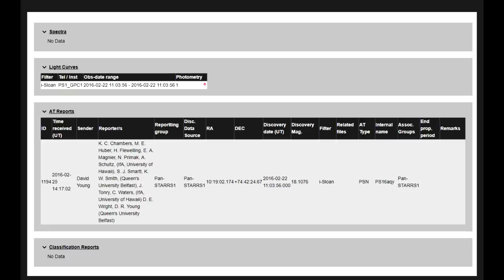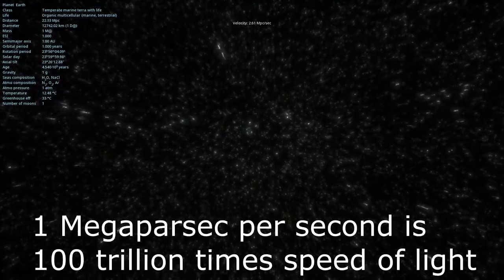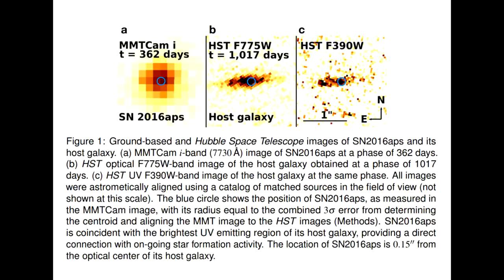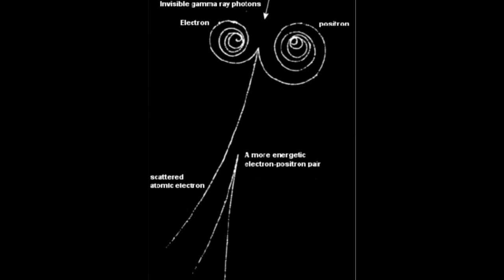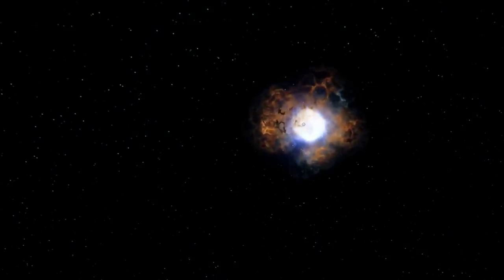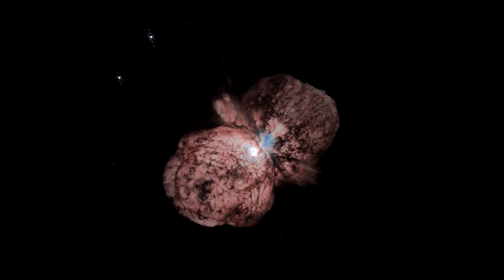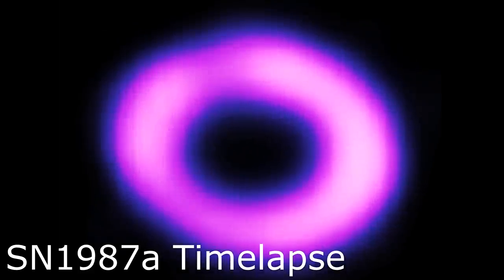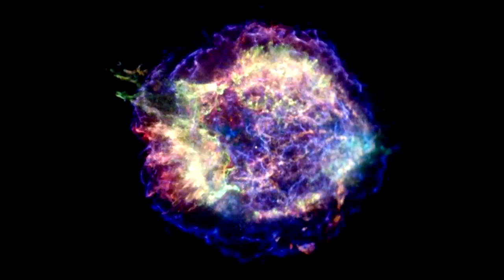How Making Antimatter In A Star's Core Made The Largest Supernova Ever Seen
SN2016aps can claim to be the brightest supernova ever observed, while it only looked like a faint 18th magnitude transient star from earth it was 3.5 billion light years away, and up close it outshone its parent galaxy by 200 times. Most interestingly it's a candidate for a supernova mechanism that's different from other core collapse supernovae - the pulsed pair production instability where the star gets so hot it starts generating electron-positron pairs in the core, reducing the core's ability to resist gravity.